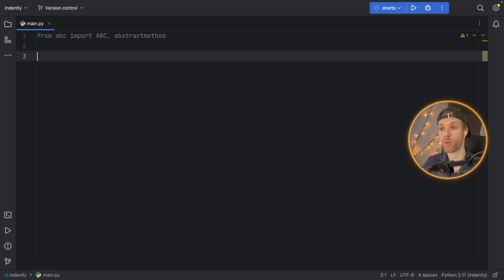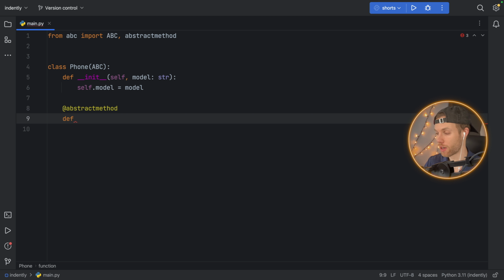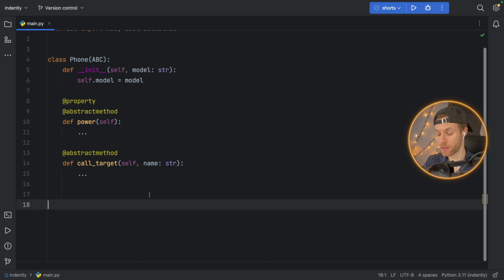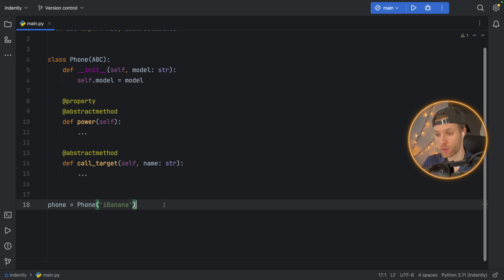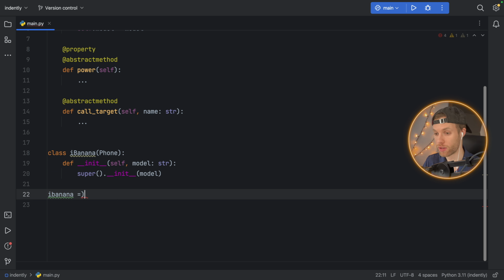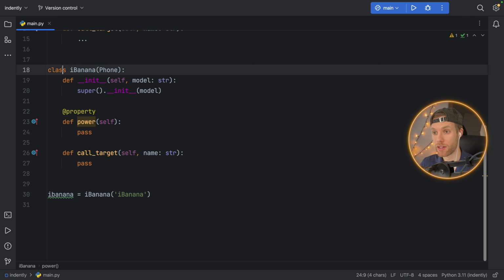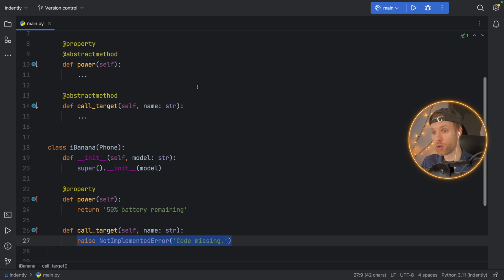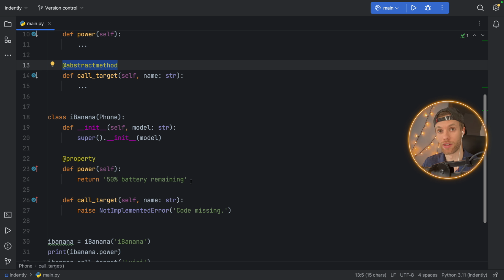How To Use: "@abstractmethod" In Python (Tutorial 2023)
Python's @abstractmethod is actually really useful. It helps us keep our code more consistent in certain situations. So let's learn more about it in this Python tutorial!